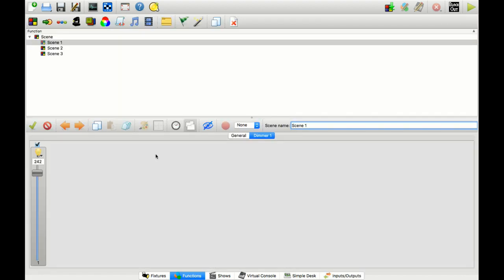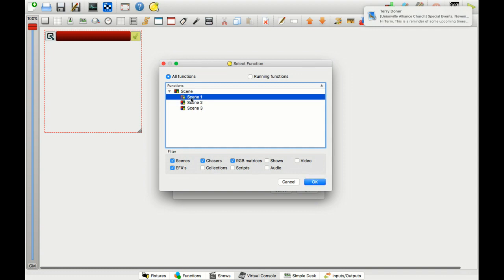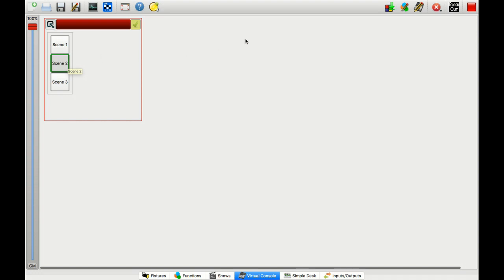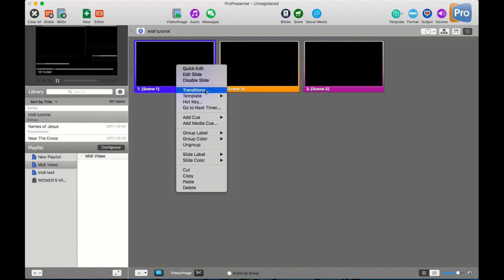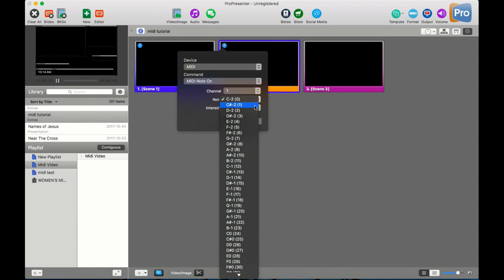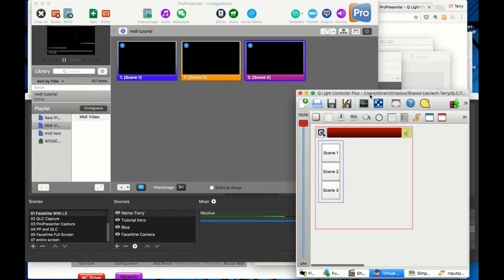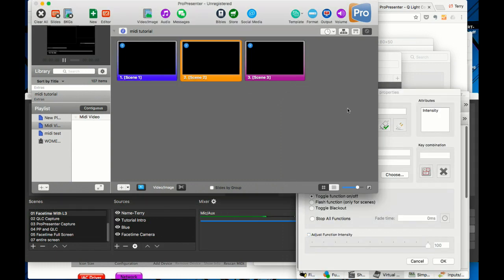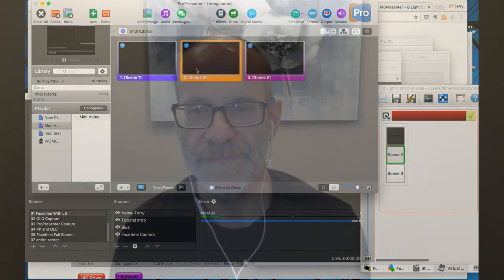Controlling DMX Lighting from ProPresenter via QLC+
In this video I step through a few simple steps needed to enable ProPresenter to send MIDI controls to QLC+ which can control DMX lighting.